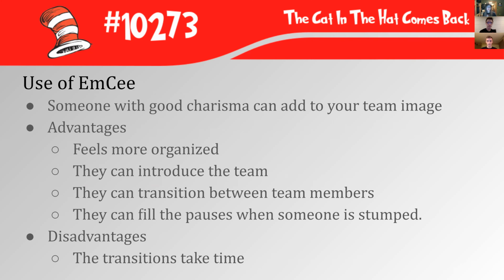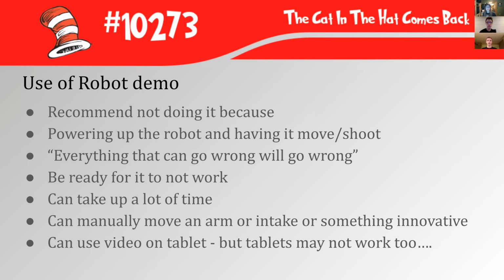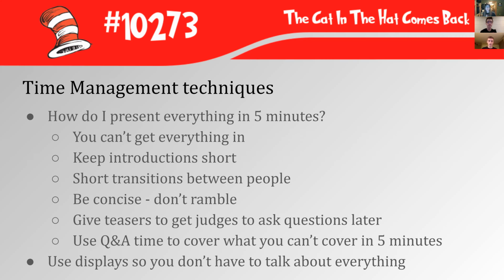2020 Great Presentations Presented by Team# 10273 The Cat in the Hat Comes Back